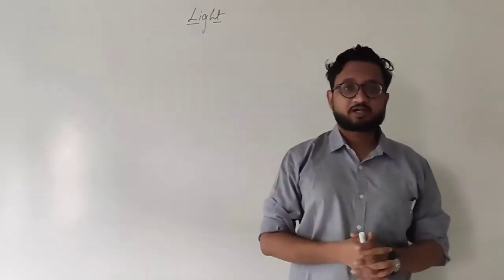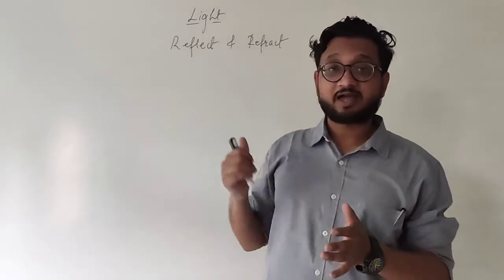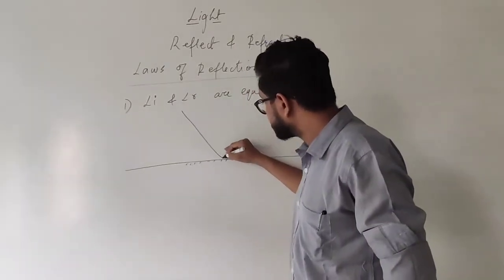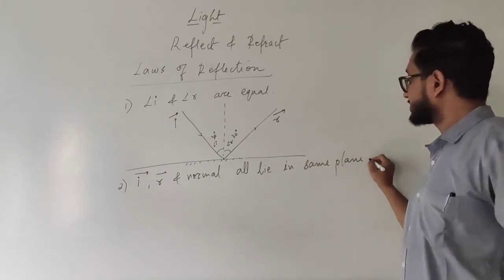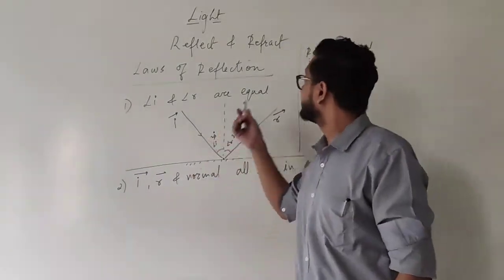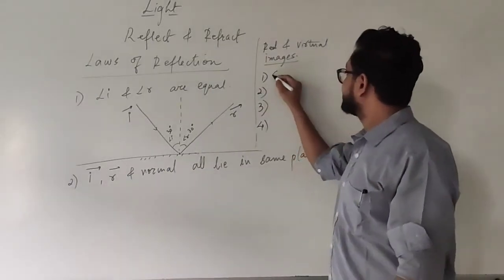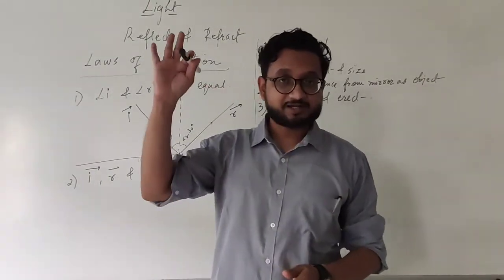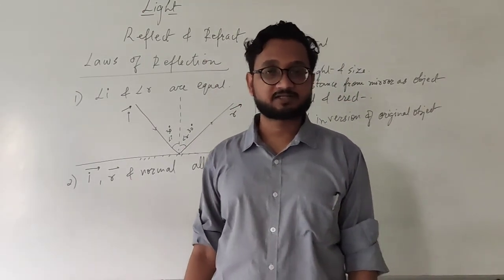Class 10 Physics Light part 1